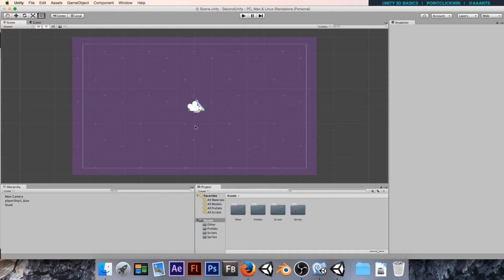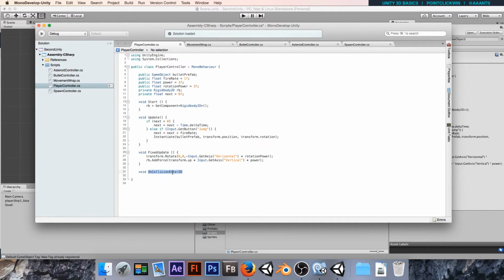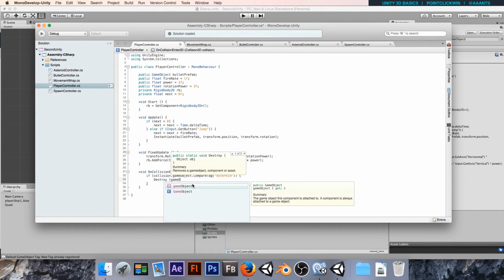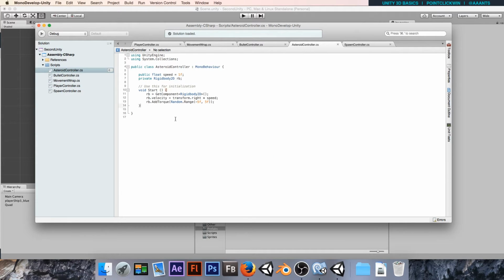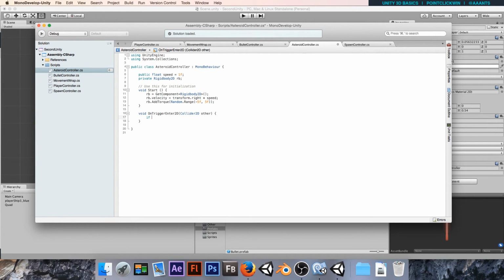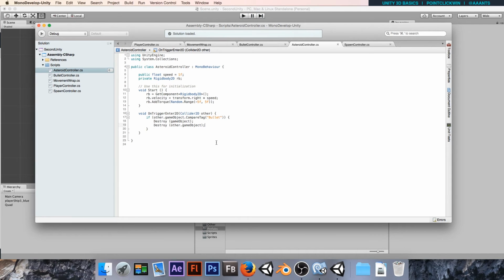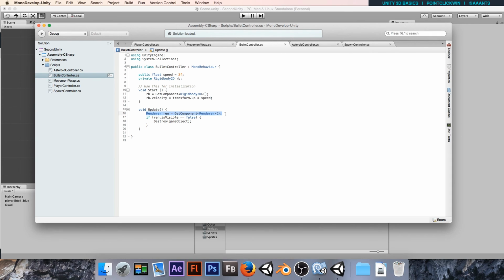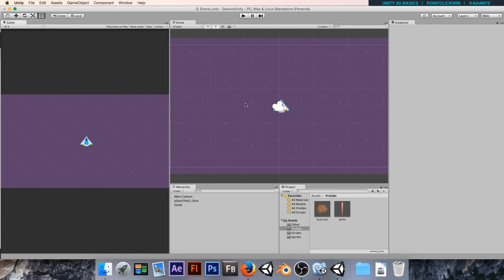Intro to Unity - 2.5 Destroying objects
Remove objects from the scene when they are not longer needed.